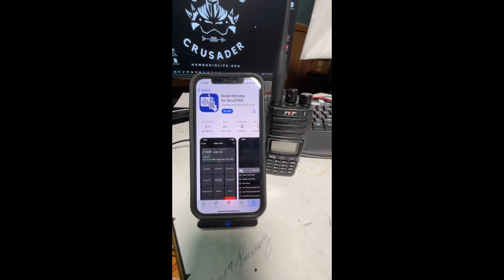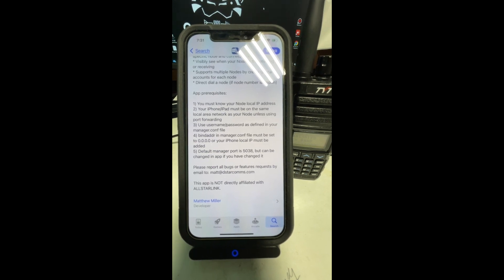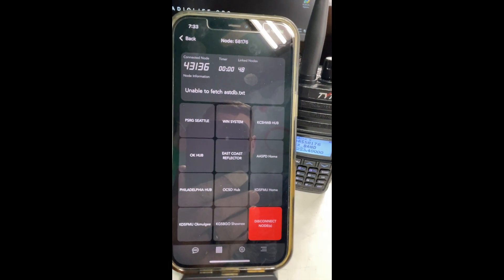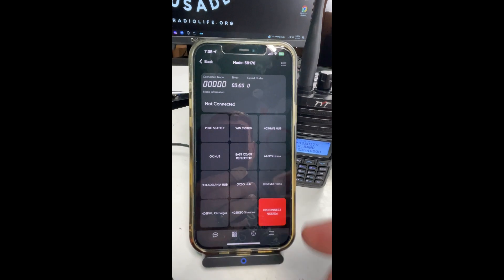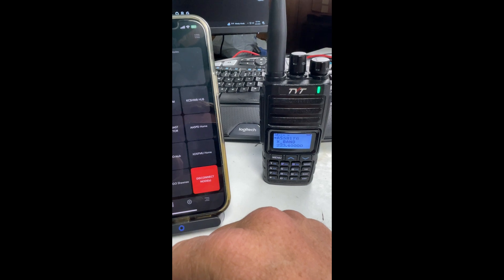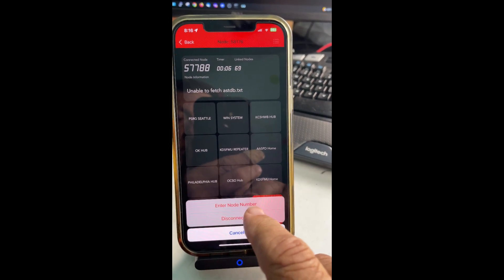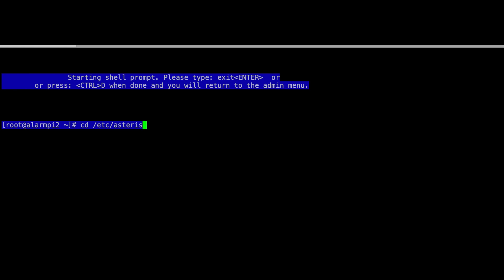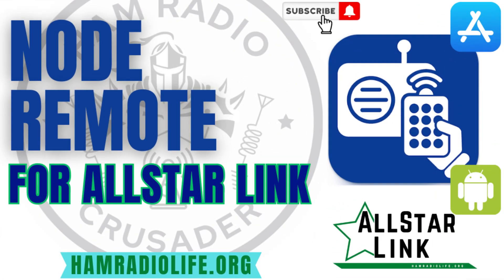Node Remote for AllStar HamVoIP Version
Greetings Crusaders!!, today I give you NODE REMOTE! A wonderful app to help you conveniently control your AllStar Node localy. Take a look!

And
Apple App Store

Check us out on TikTok and Instagram, @OkieArchaeology

God Bless and God Love Ya!!